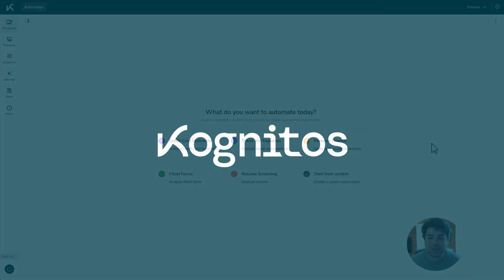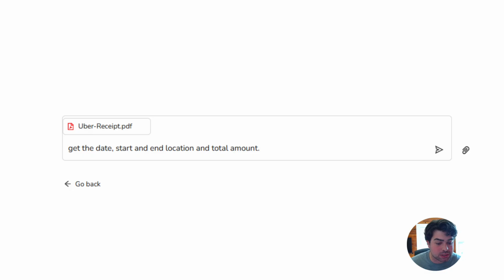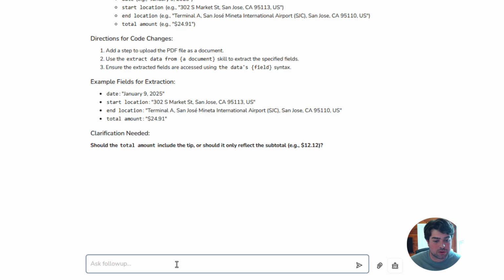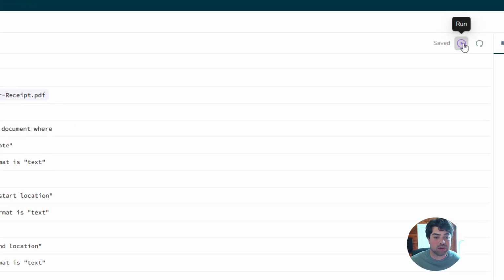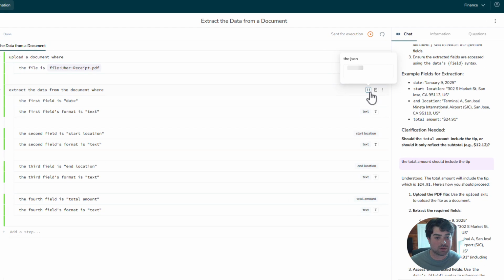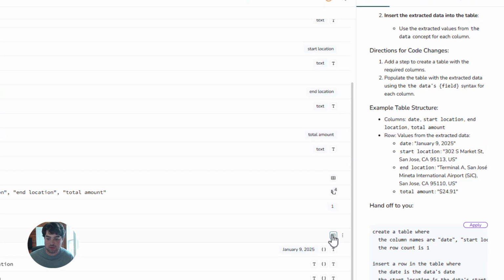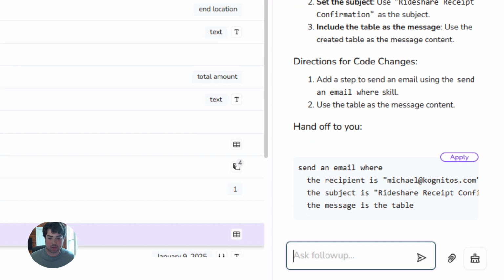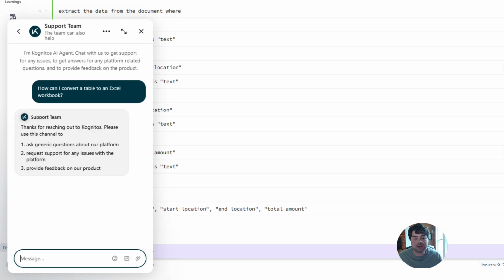Kognitos Kommunity | Getting Started with Expense Management Use Case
In this video Michael Tripoli, Solutions Engineer at Kognitos, will provide you with a walkthrough to create your first business process agent using the Kognitos platform in the community edition.